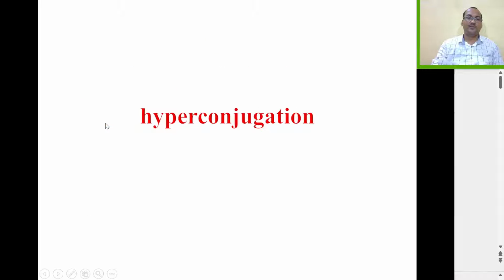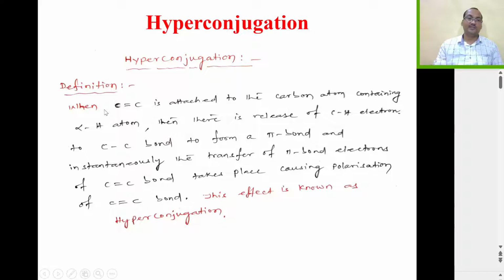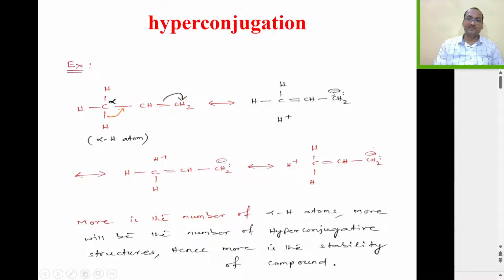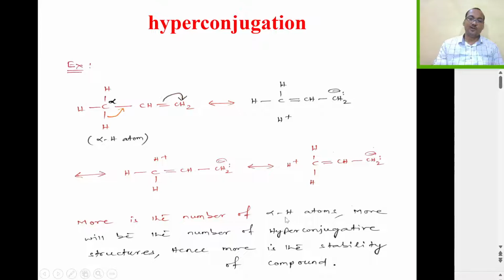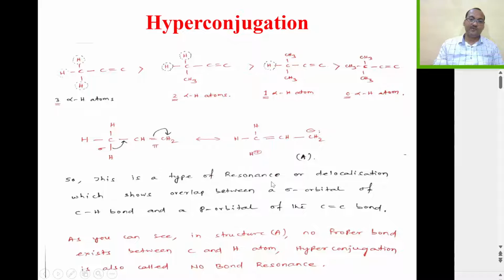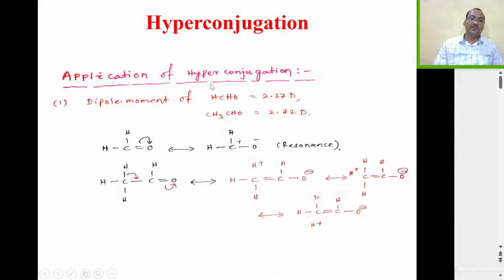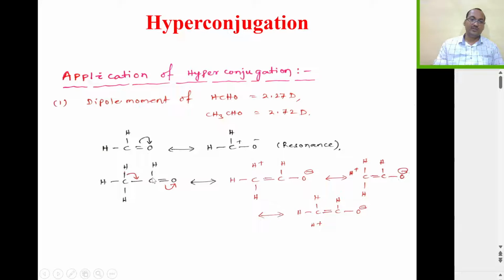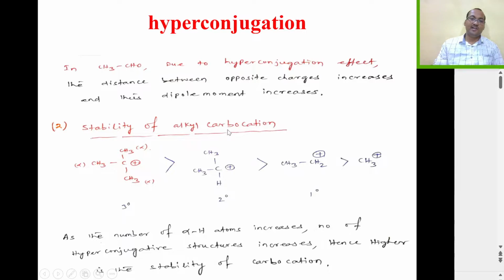HYPERCONJUGATION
UG MAJOR CHEMISTRY
#3 MAJOR CHEMISTRY
MINOR II CHEMISTRY
CHEMISTRY LIVE UG PG
BASICS OF ORGANIC CHEMISTRY
FUNDAMENTALS OF ORGANIC CHEMISTRY